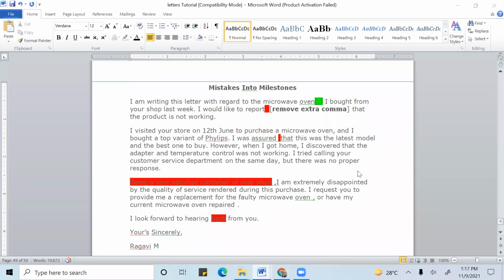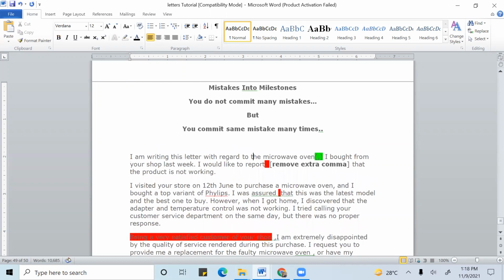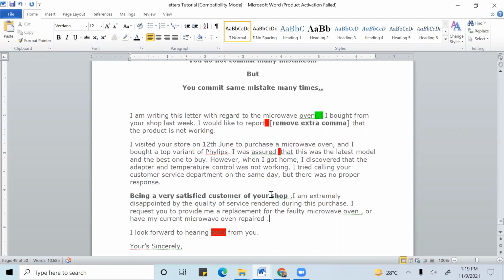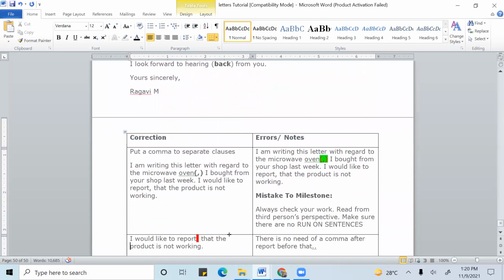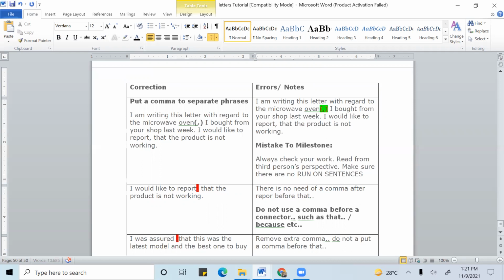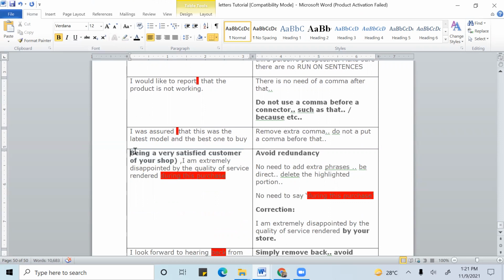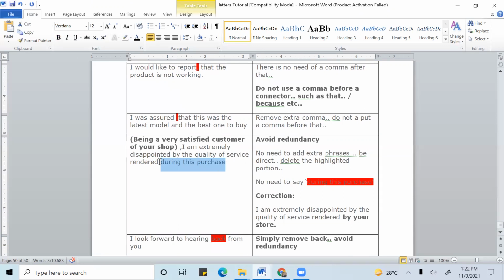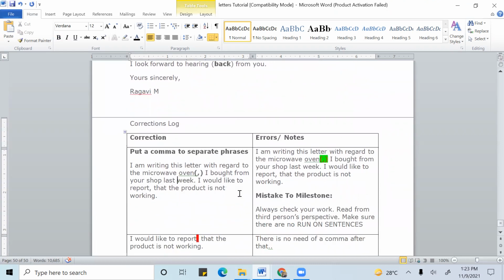IELTS - Mistakes To Milestones